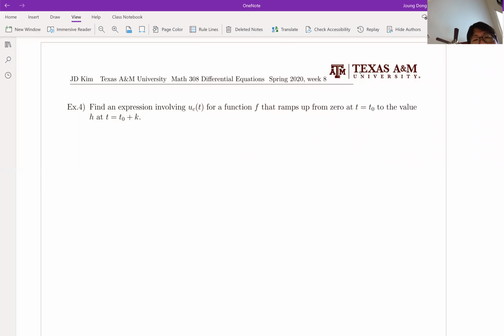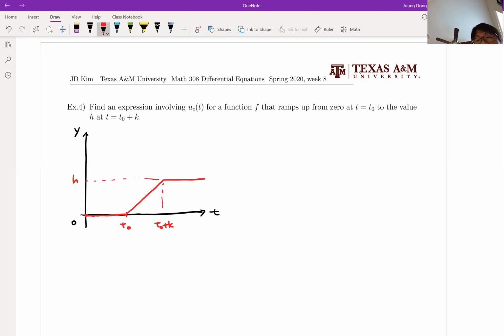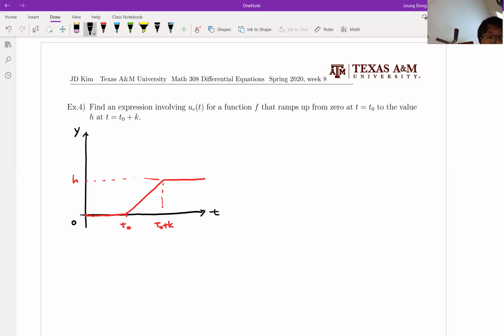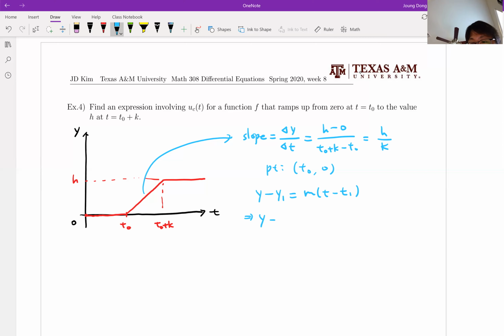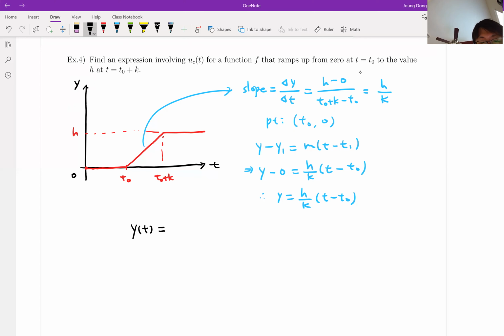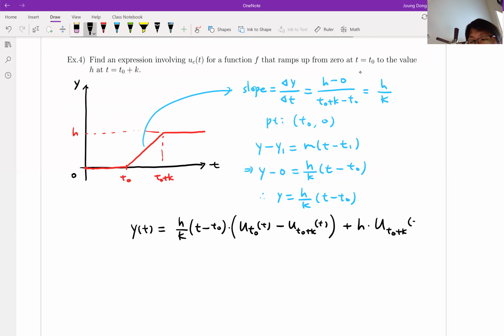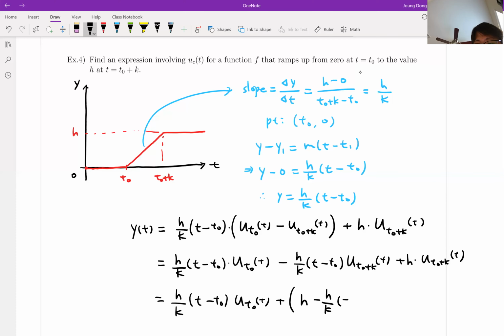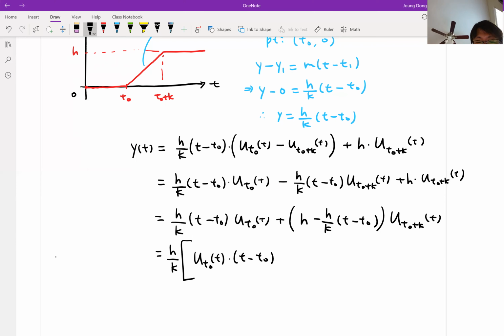M308 Differential Equations, Section 6.4 (4/4) Ex4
Texas A&M University, Math308, Differential Equations, Online Lecture, Section 6.4 Differential Equations with Discontinuous Forcing Functions.